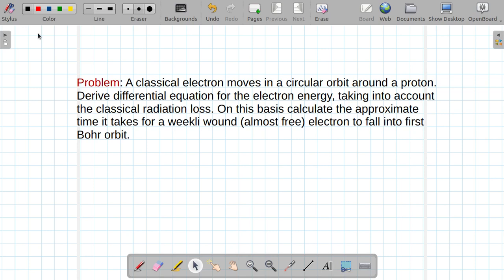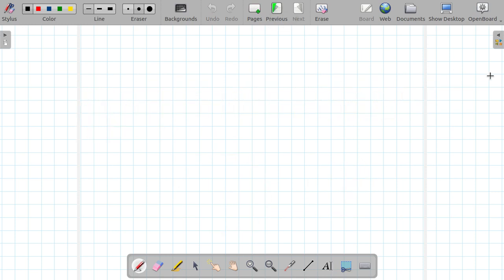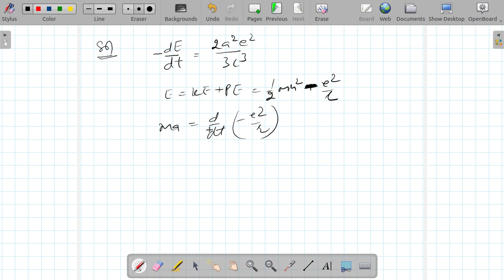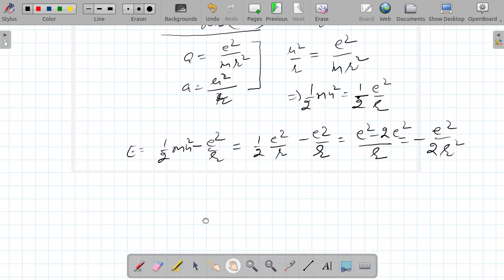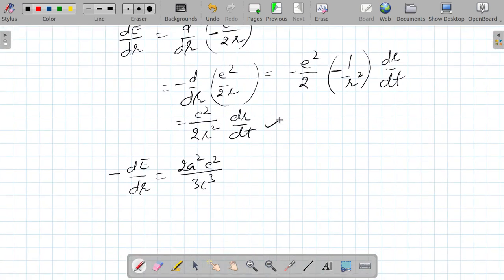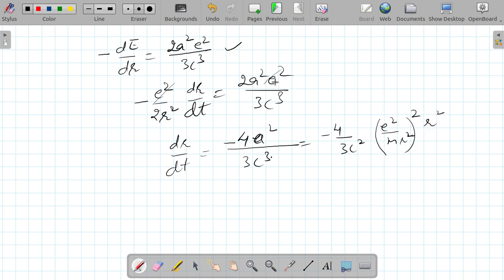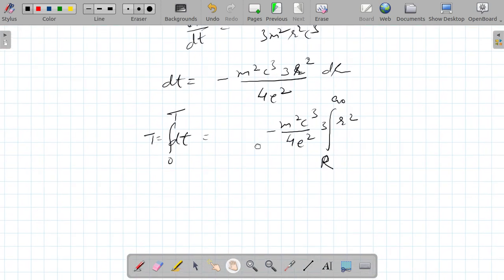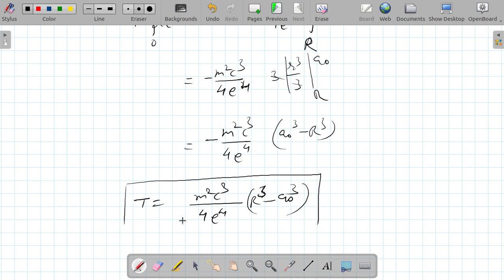Problem 1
A classical electron moves in a circular orbit around a proton. Derive differential equation for the electron energy, taking into account the classical radiation loss. On this basis calculate the approximate time it takes for a weekly wound (almost free) electron to fall into first Bohr orbit.